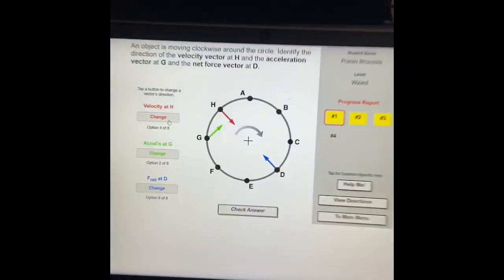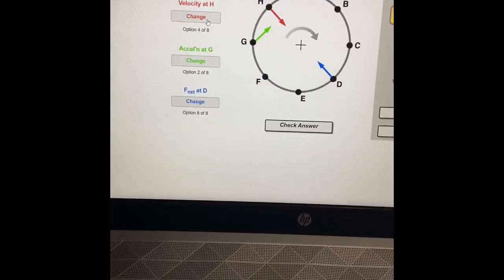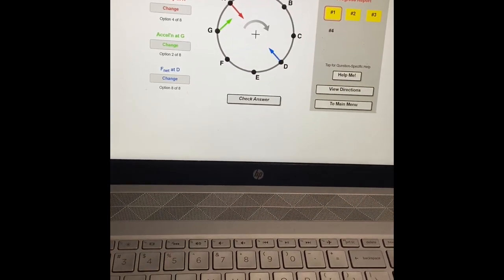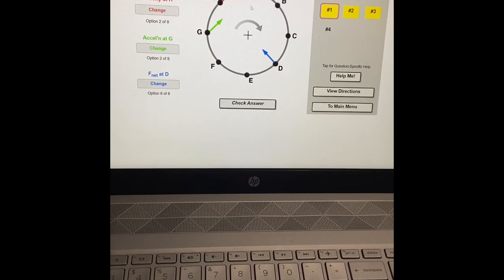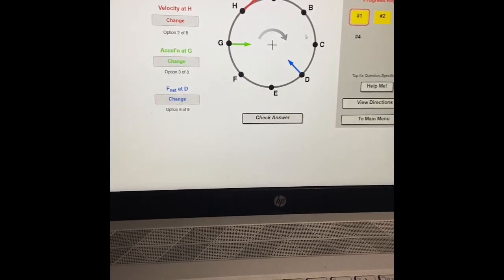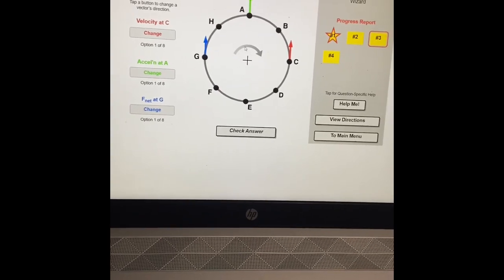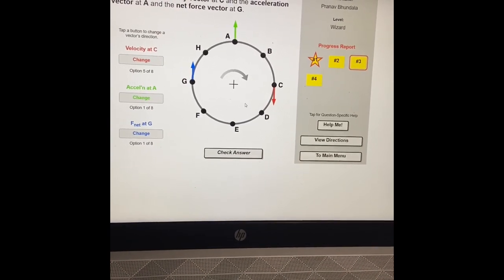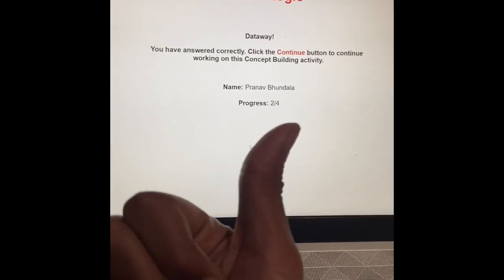My Movie 5